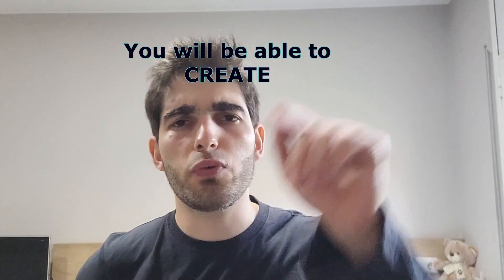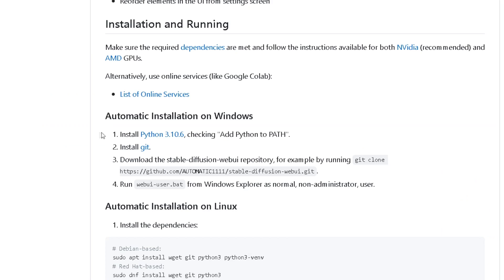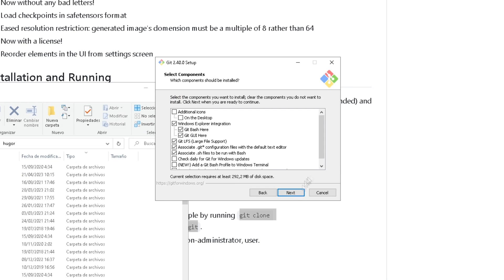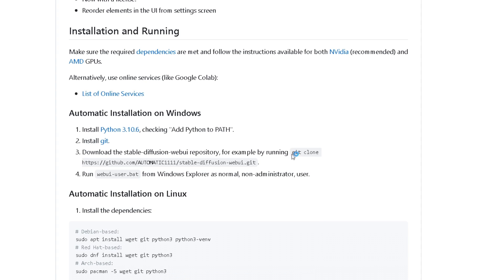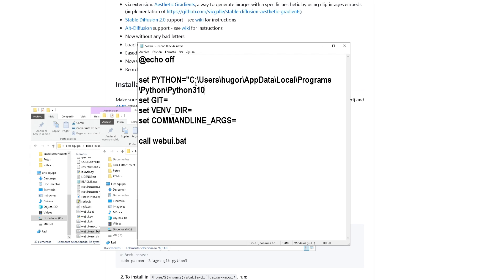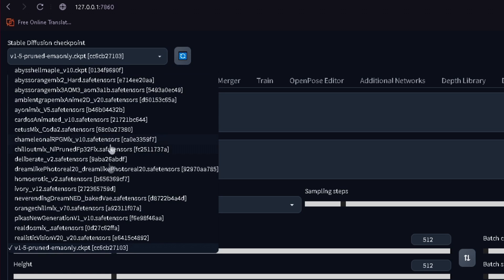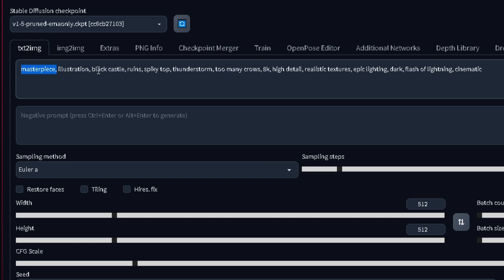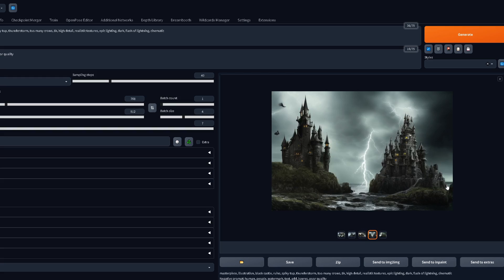The BEST AI IMAGES for FREE | Stable diffusion install guide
Install Automatic1111 for Stable Diffusion in 5 min. with a basic tutorial on how it works so you can create whatever you like!

After this you may want to start prompting, but how?